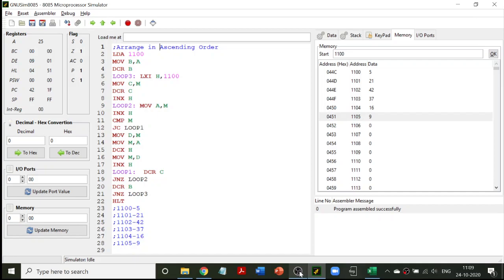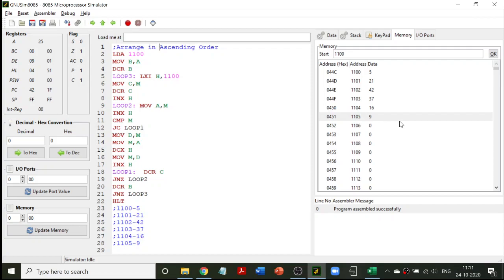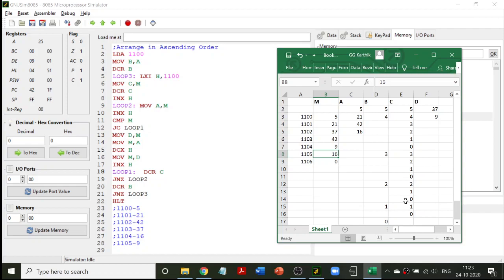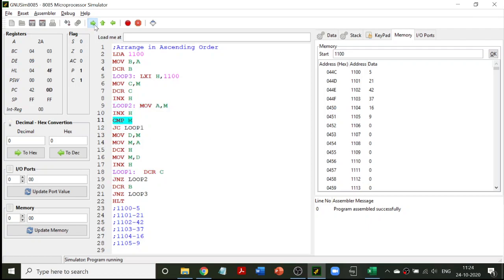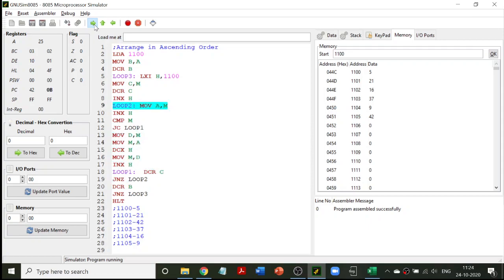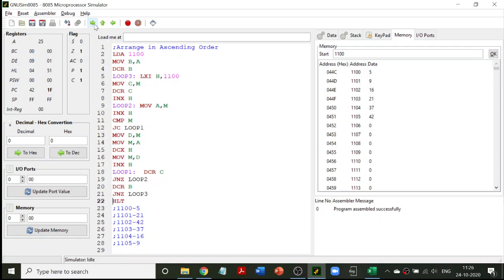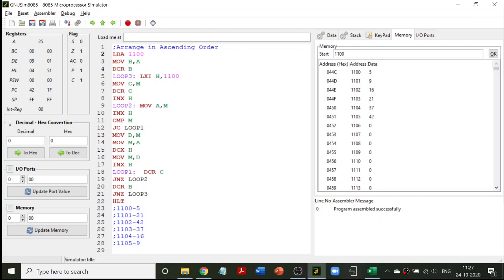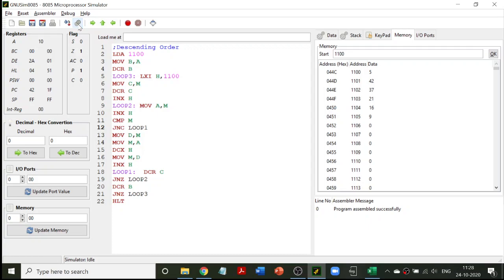Programming 8085 - Ascending Order and Descending Order